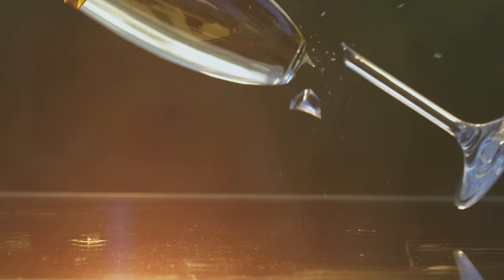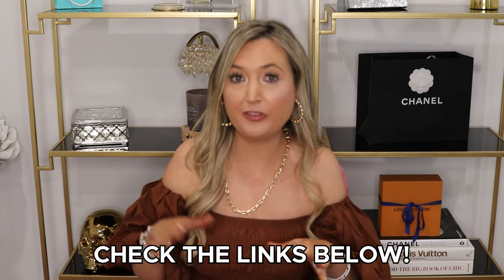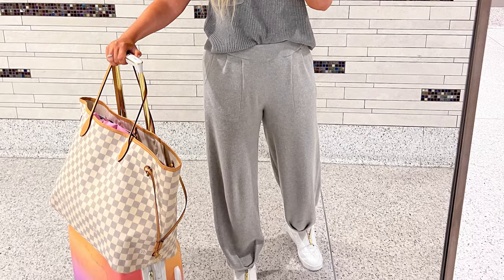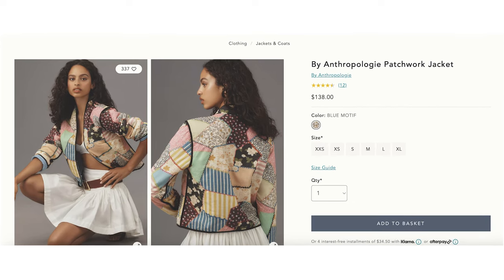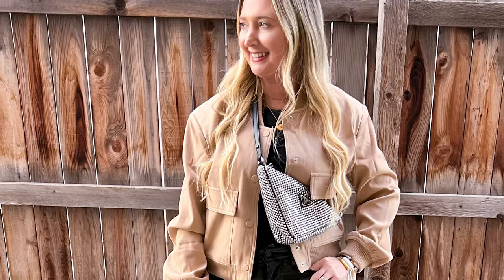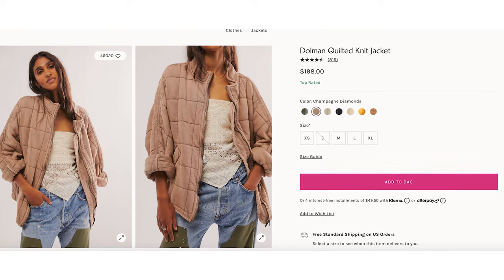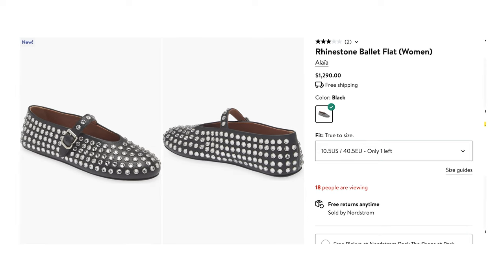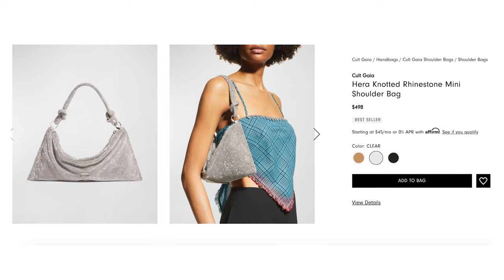Comparing Popular Fall Trends 2024 To Amazon Alternatives!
Let's compare popular fall fashion trends from spanx, free people, and anthropologie to amazon alternatives for a fraction of the price!

Dress wearing in video (similar):
Earrings wearing in video:
Necklace wearing in video: (inspired by Tiffany's)

Amazon alternative: (size up for loose fit)

Amazon alternative:

Free people freya set:
Amazon alternative:

Spanx air essentials:
Amazon alternative:

Anthropologie patchwork jacket:
Amazon alternative:

Levi's denim puffer:
Amazon alternative:

Free people bomber jacket:
Amazon alternative:

Free people dolman jacket:
Amazon alternative:

Baccarat rouge 540 perfume:
Amazon alternative:

Ugg platforms:
Amazon alternative:

Alaia rhinestone ballet flats:
Amazon alternative (size up 1/2 size):

Cult gaia rhinestone bag:
Amazon alternative:

Polene bag:
Amazon alternative: